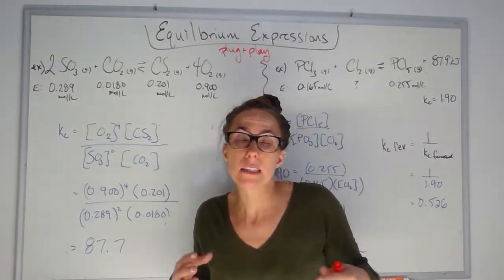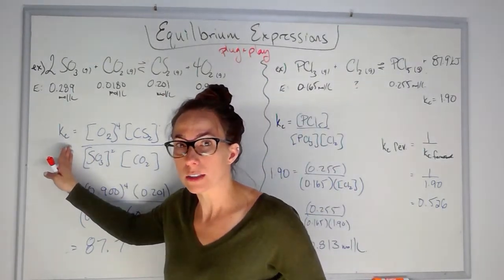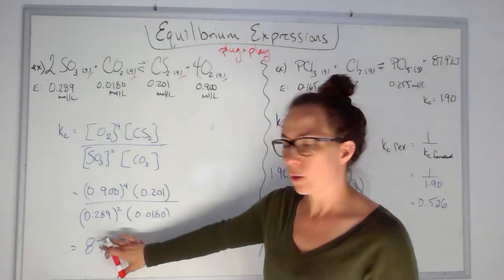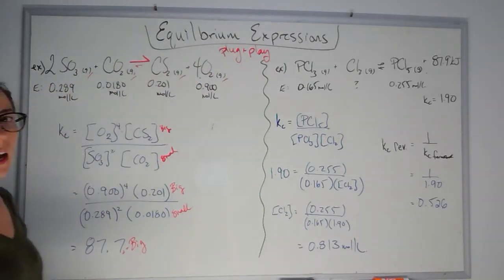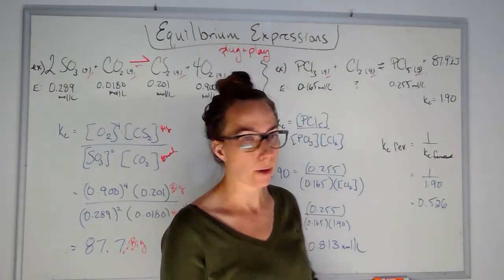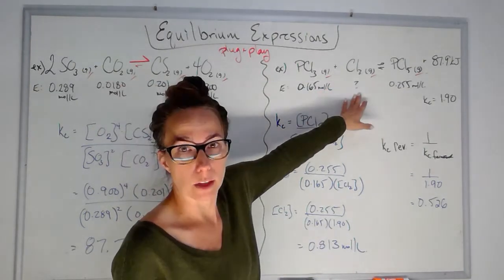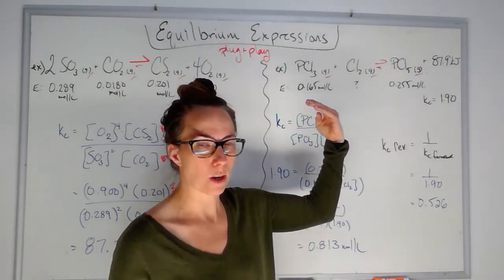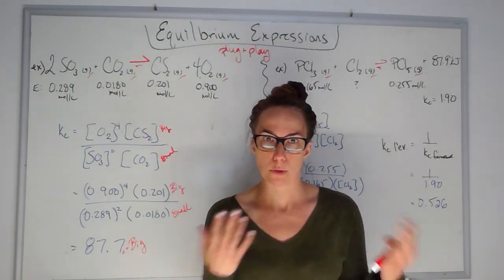Equilibrium Expressions Part 2 of 2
Diana Rhys-Brown teaches her Alberta Chemistry 30 students about Equilibium expressions and equilibrium values. Chem 30